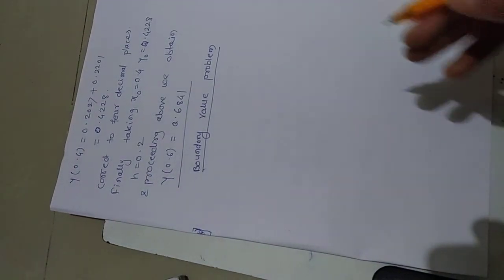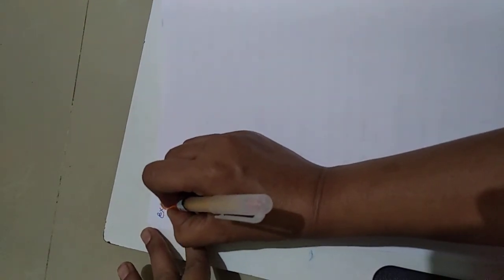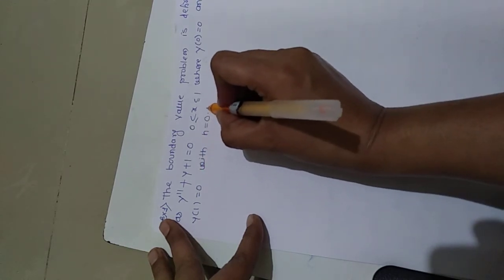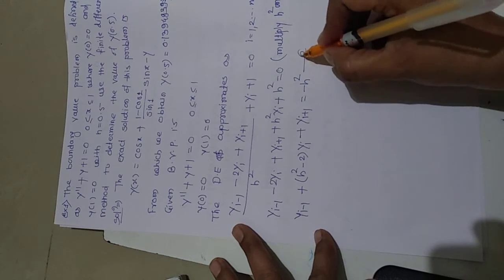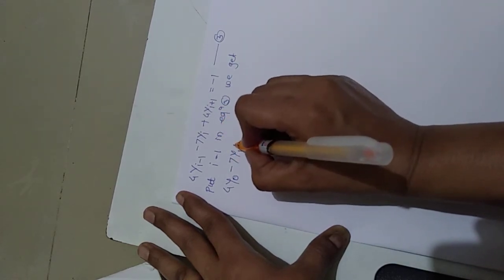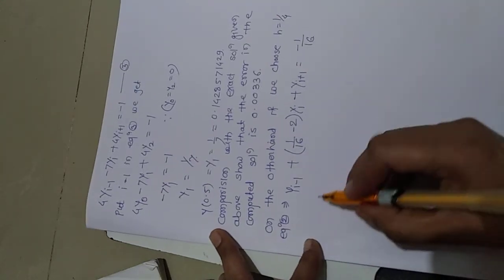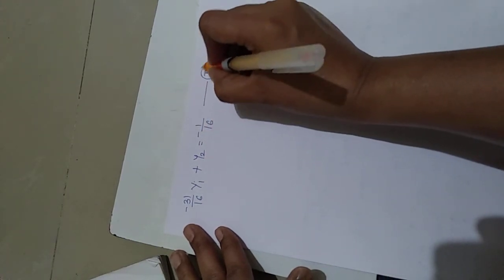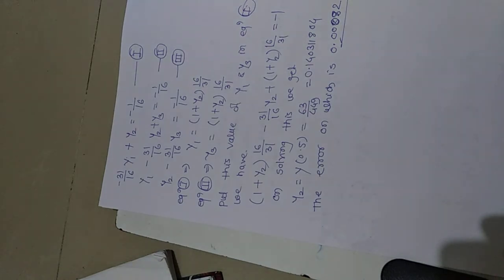Lecture 5 Boundary Value Problems